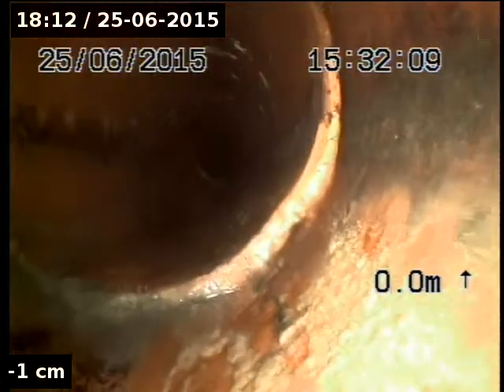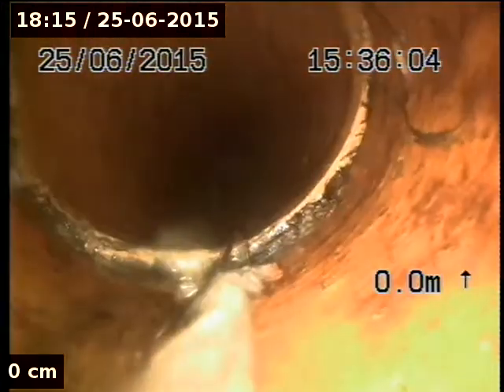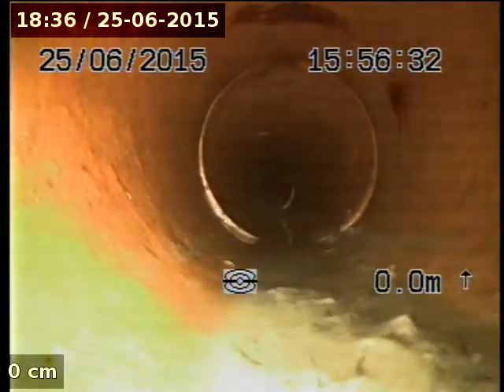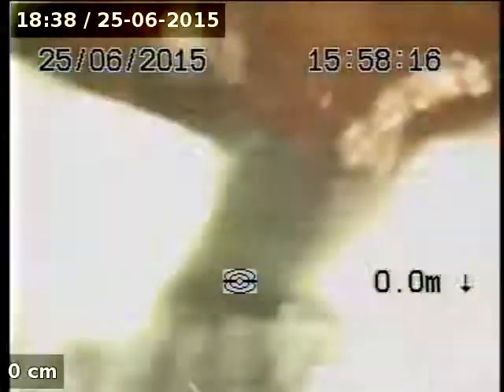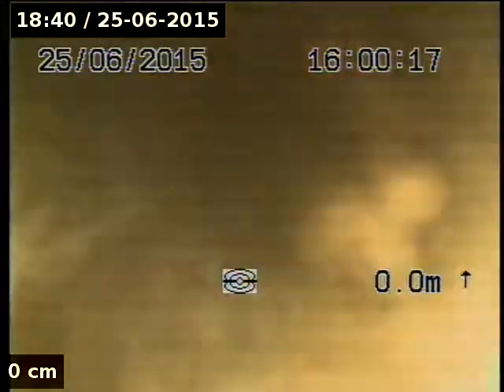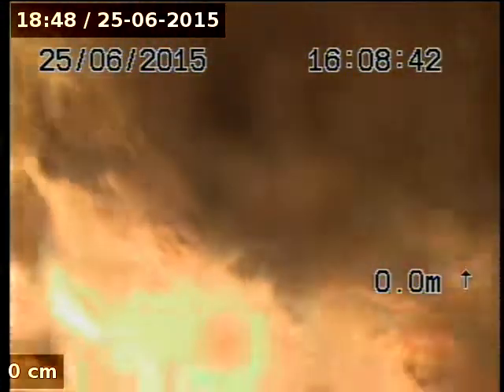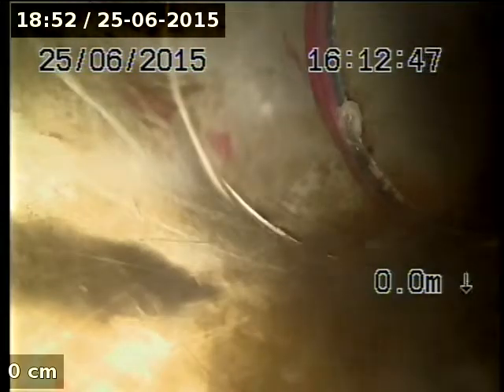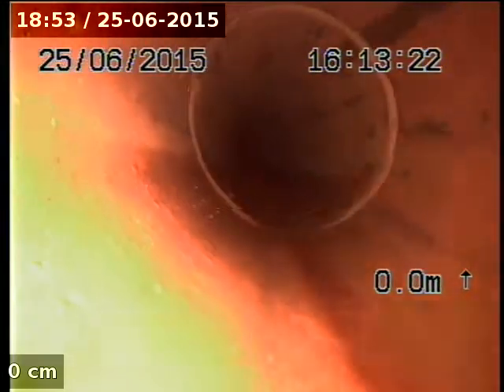Blockage King Ada Mary & Beckett Child Care 06 25 18 11 24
Blockage KingAda Mary & Beckett Child Care 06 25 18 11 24